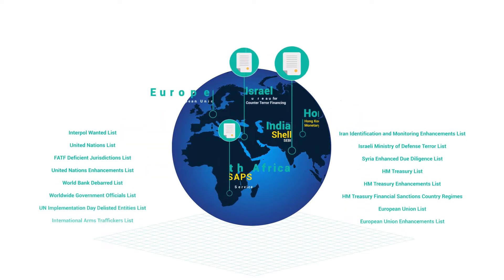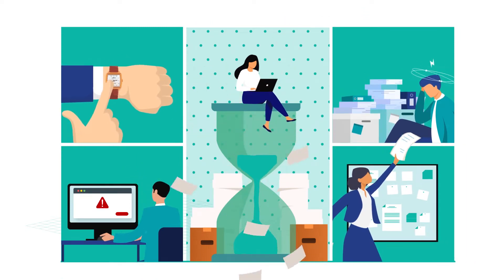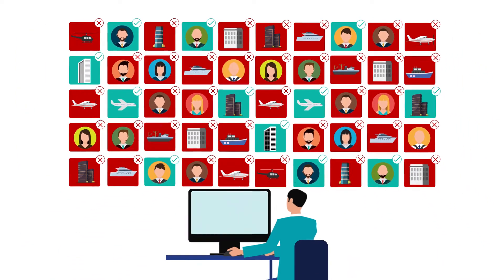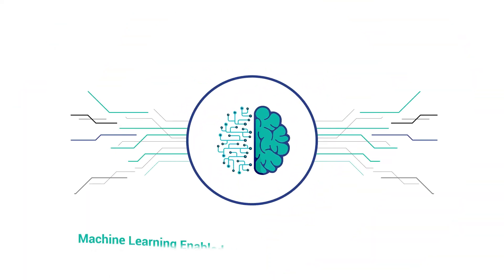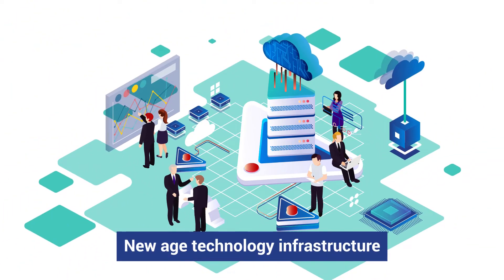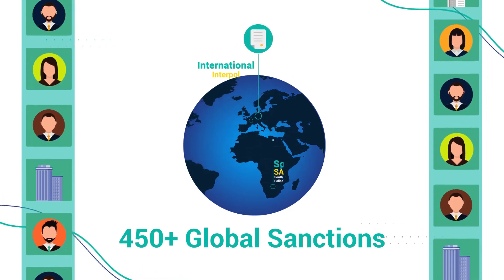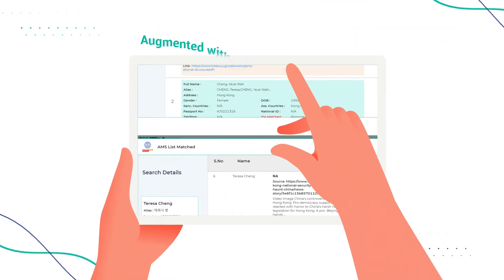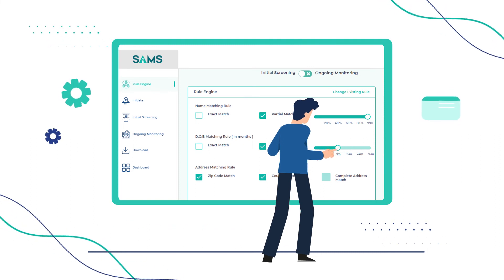Introducing SAMS (Sanctions and Adverse Media Screening) platform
The global scrutiny around AML and KYC Compliance is tighter than ever and robust screening against Sanctions, PEP, and Adverse Media is the first line of defense to combat Money Laundering.

Solytics Partners' SAMS is a state-of-the-art comprehensive screening solution that leverages the power of advanced analytics, ML, and NLP to address all your screening requirements in a seamless and economical manner, through an integrated platform.

To know how SAMS can strengthen your defenses, watch our product video.